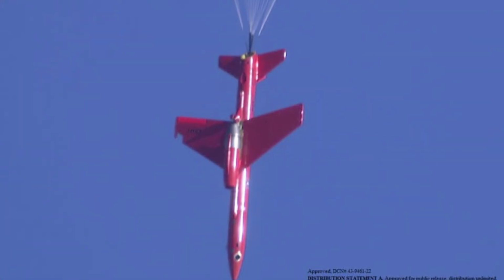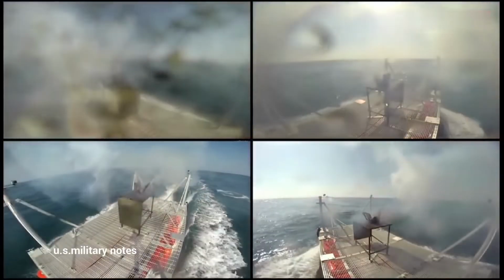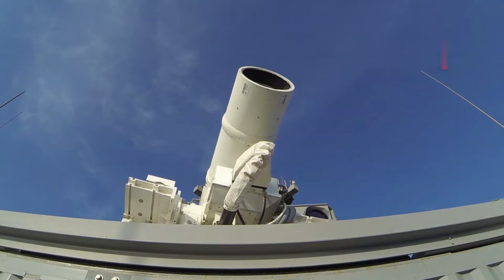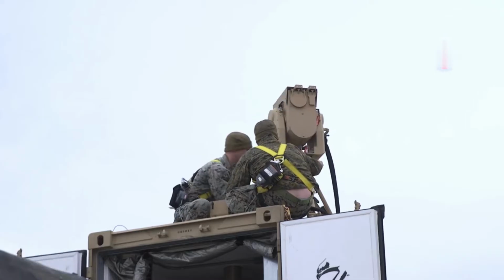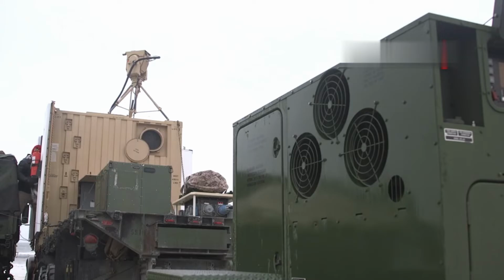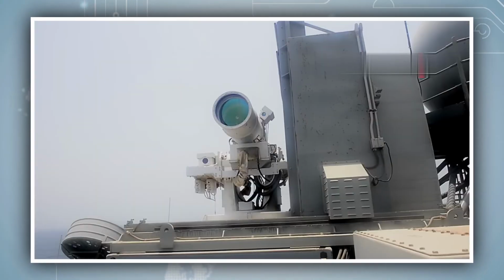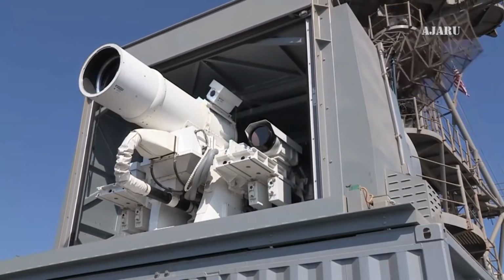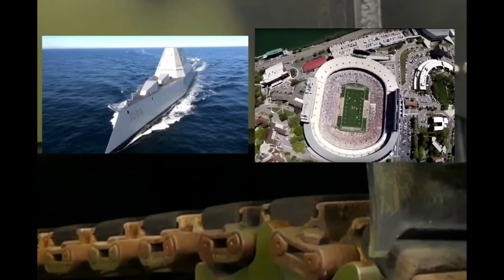US Navy Conducts Historic Test Of New Laser Weapon System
Hey Curious People!  Check out this amazing video where we show you the latest news on the test that the US Navy Conducted on their NEW Laser Weapon System.